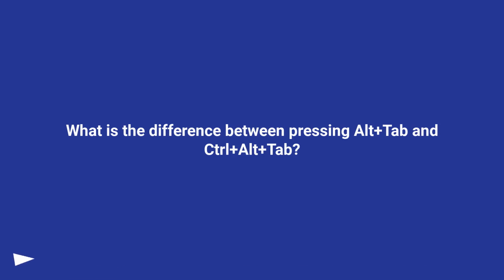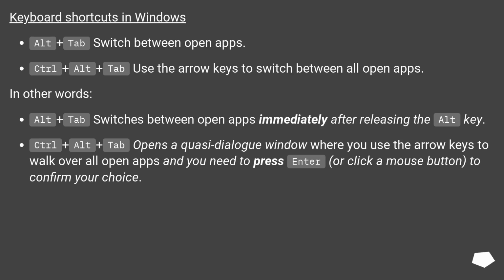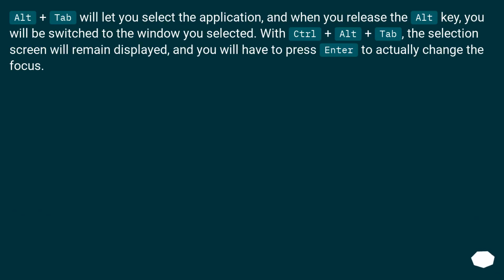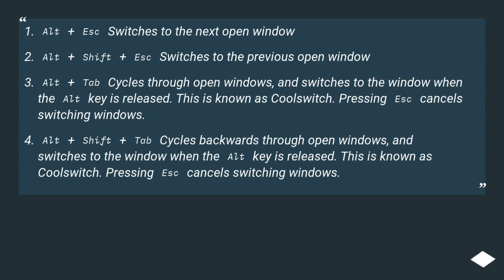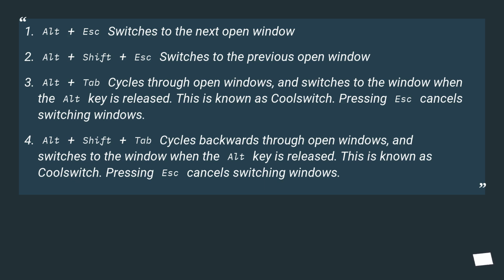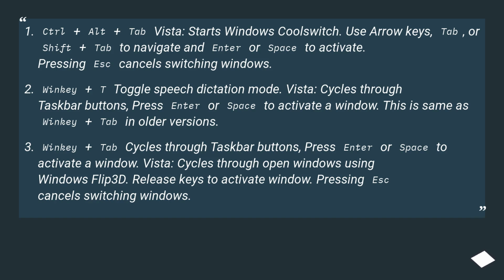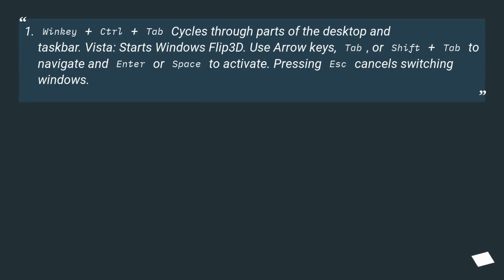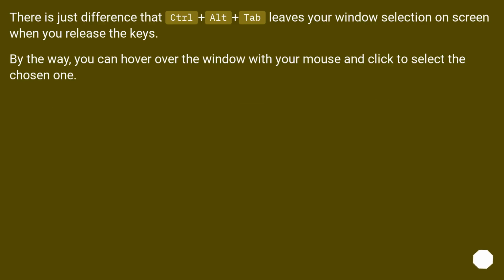What is the difference between pressing Alt+Tab and Ctrl+Alt+Tab?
Chapters
00:00 Question
00:26 Accepted answer (Score 132)
01:11 Answer 2 (Score 40)
01:35 Answer 3 (Score 8)
03:47 Answer 4 (Score 0)
04:07 Thank you